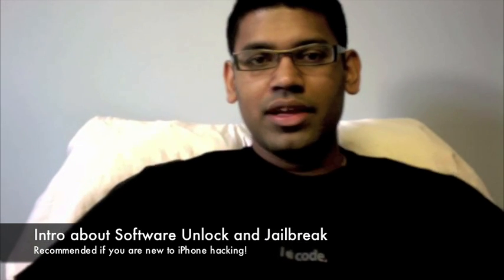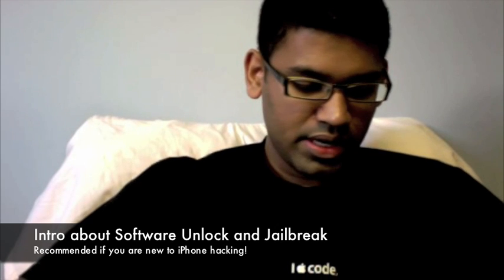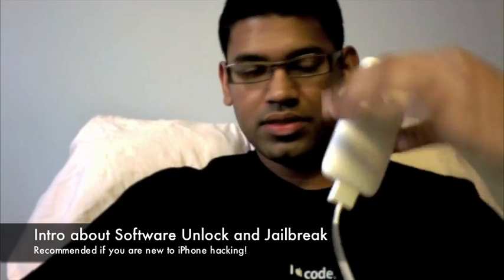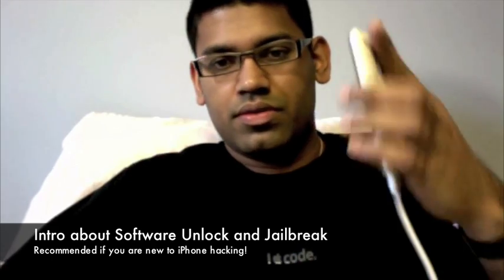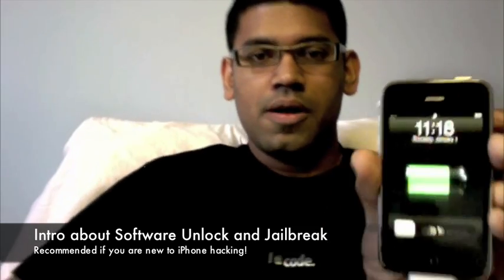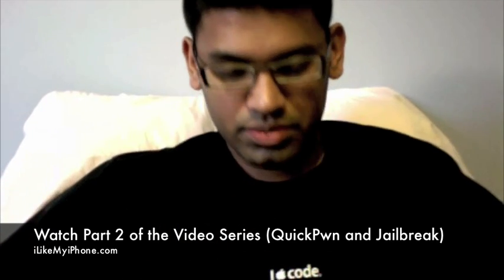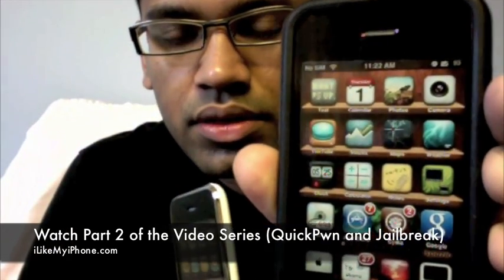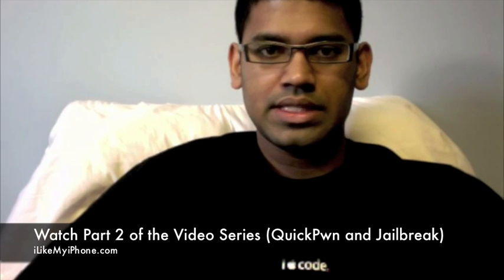iPhone 3G Software Unlock Step by Step Guide - Part 1 [Intro to Software Unlock and Jailbreak]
You may skip this video if you are familiar with jailbreaking the iPhone. This video is suggested if you are new to the world of iPhone hacking.

for instant answers.